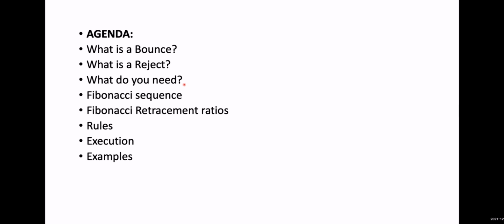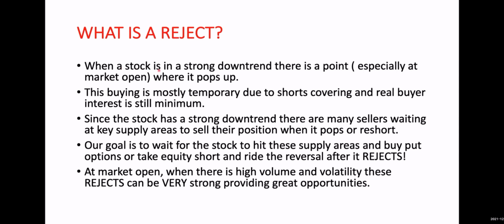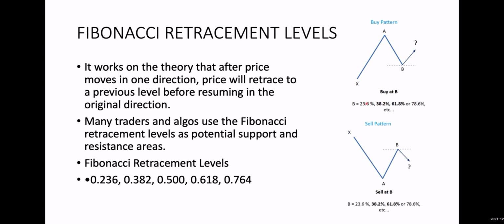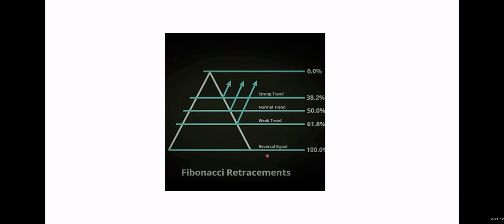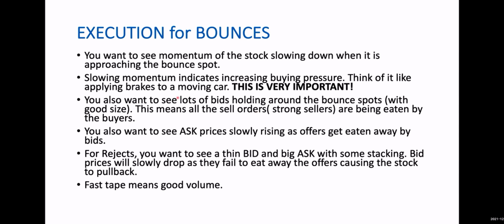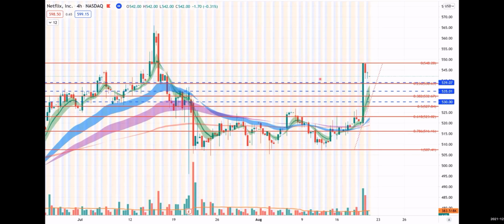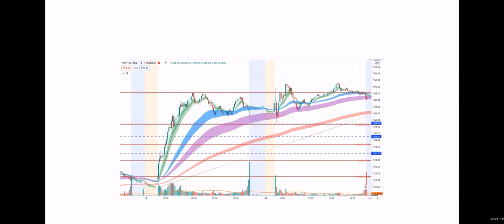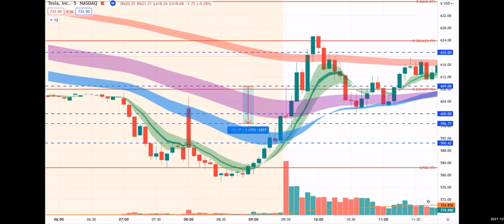Unrav Bounce strategy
Options Bounce Strategy from the Goat Unrav